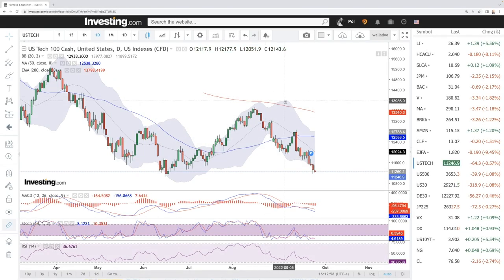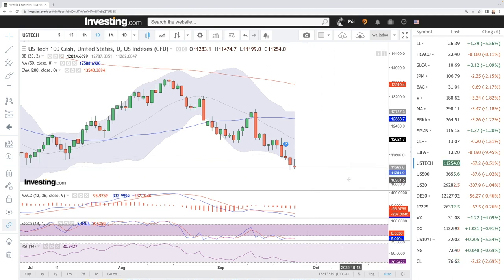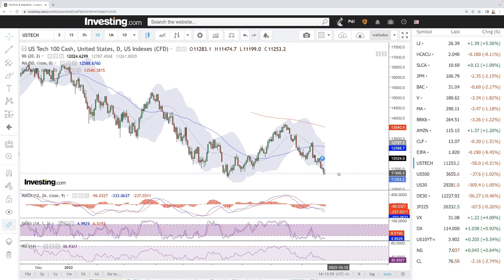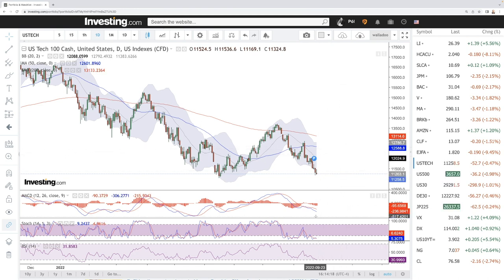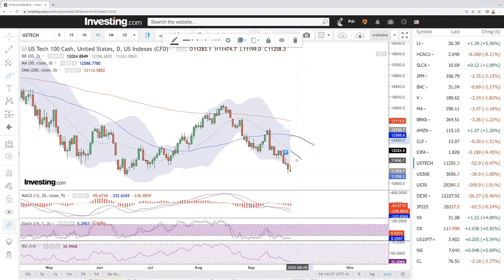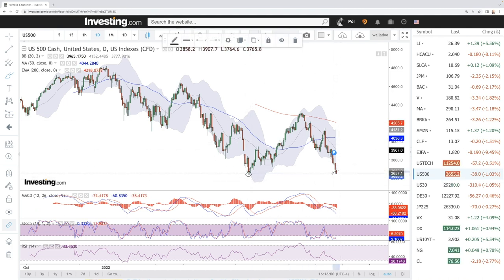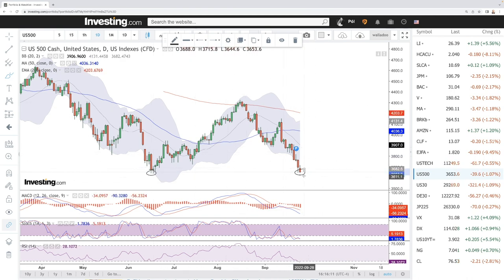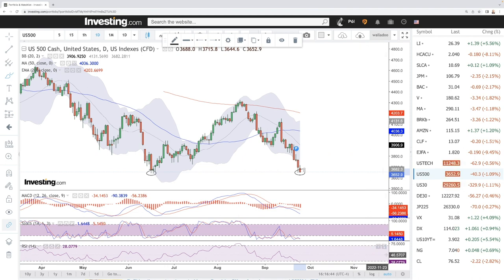Daily technical analysis S&P500, Nasdaq, DJ30, Nikkei, DAX, VIX, Nat Gas, Oil September 27, 2022